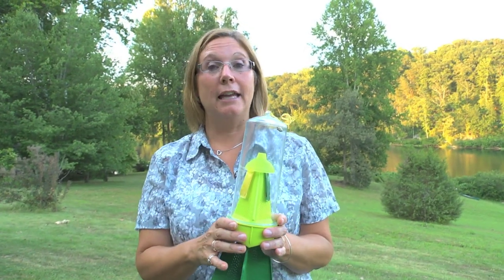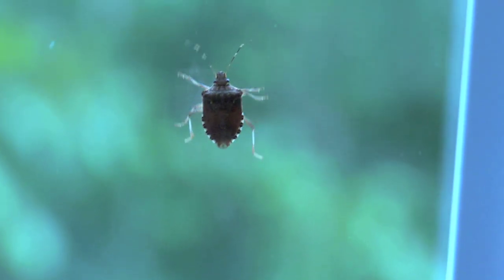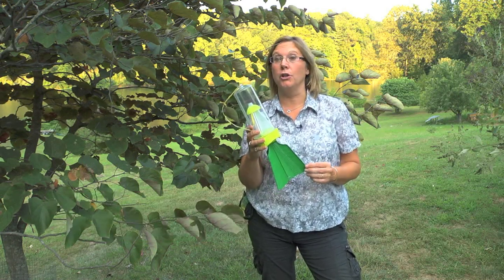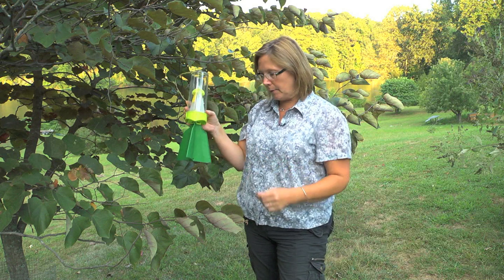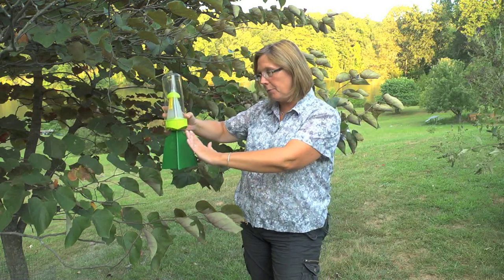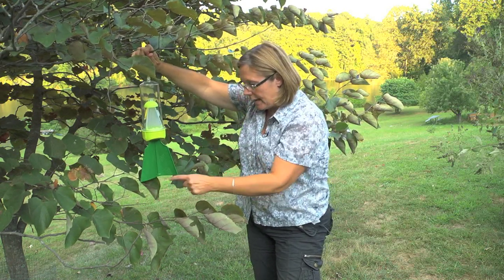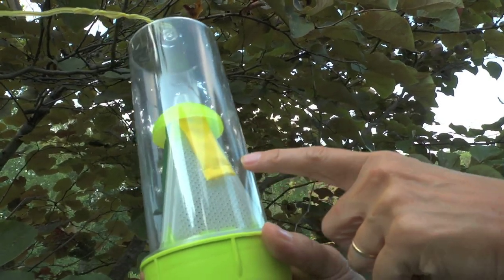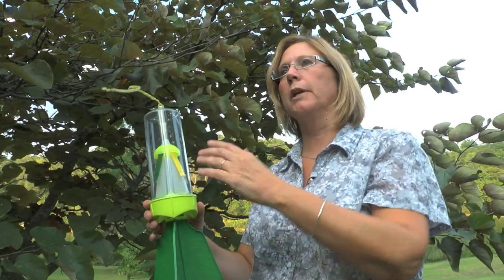How To Use The Stink Bug Trap - Plow & Hearth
Finally -- a safe, effective way to protect your home and garden from invading stink bugs. Position our odor-free, reusable Stink Bug Trap outside during the spring and summer -- it emits a pheromone attractant that draws all stink bugs within a 20-foot radius, trapping them before they can damage your plants or sneak into your home. Once inside, they dehydrate for easy disposal. Comes with a 2-week supply of attractant.